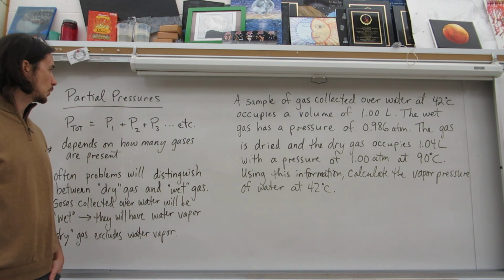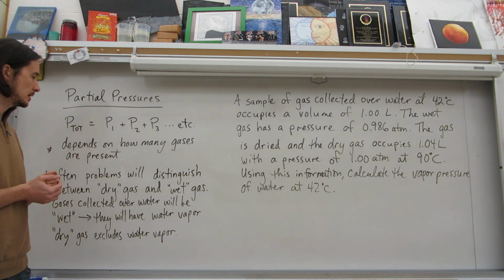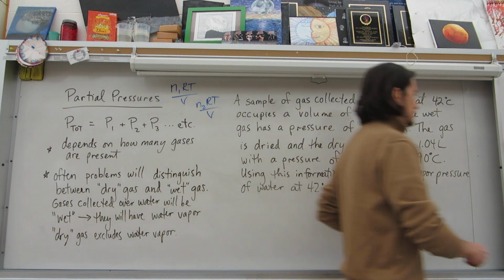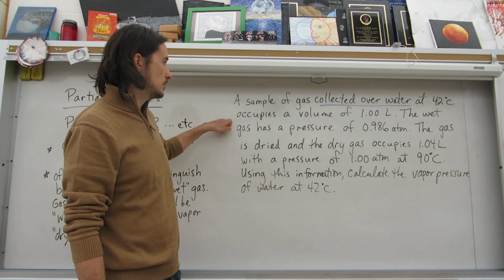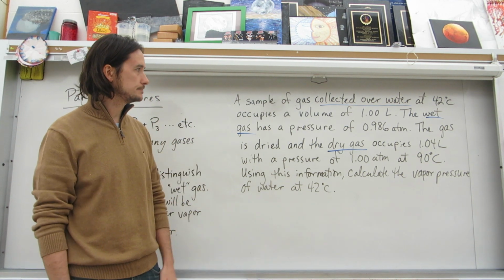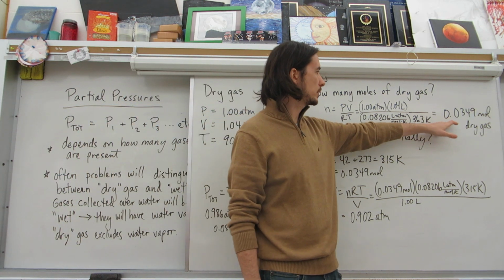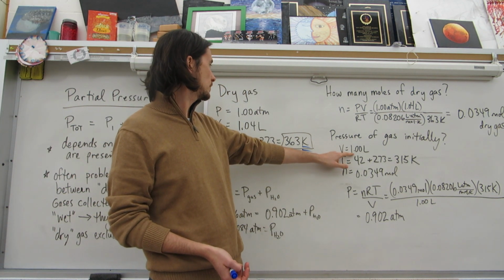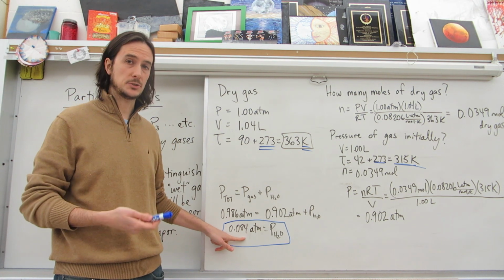5 04 Partial Pressures